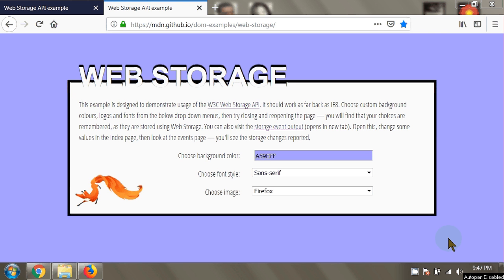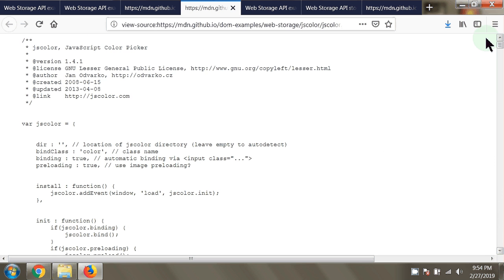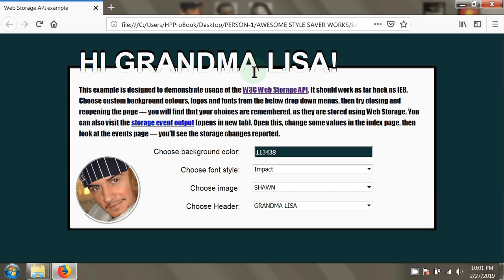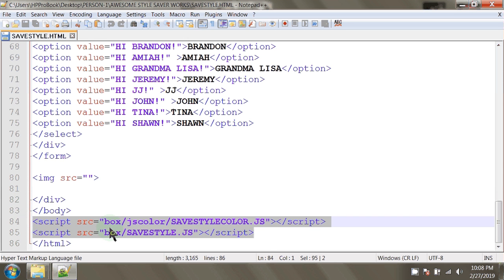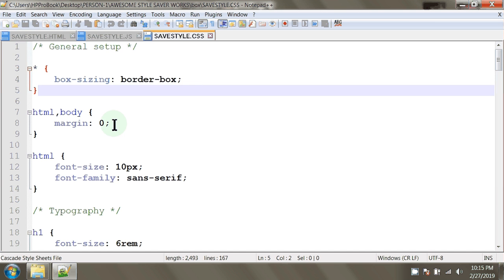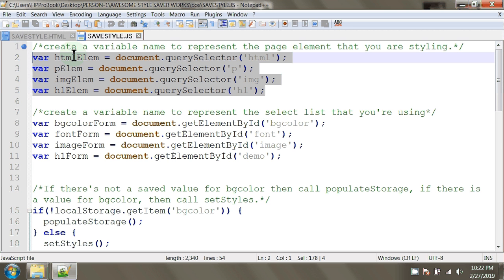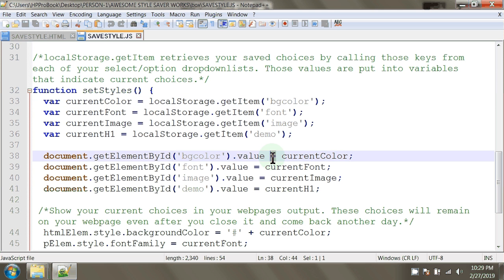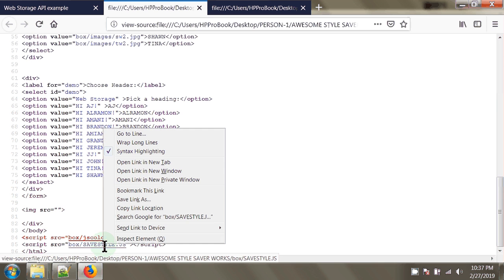SavingStyles - Use Web Local Storage to save a Webpage Theme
I found code online to save a webpage theme using dropdownlists and inputs. My addition to the code was just to allow the user to change the h1 innerHTML. It's a work in progress, but most of the functionality works fine. There is room for improvement. Any thoughts or advice to improve the code, or where to find more code examples like this for practice is very much welcomed and appreciated.